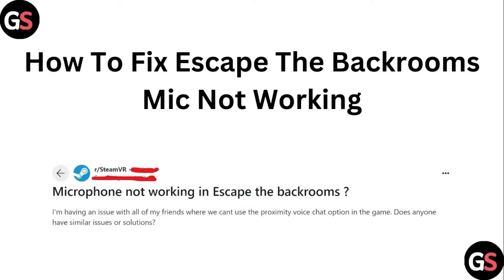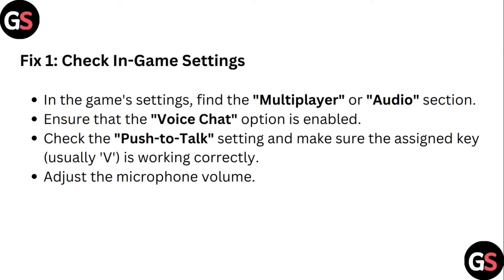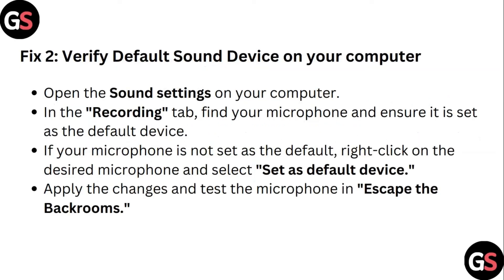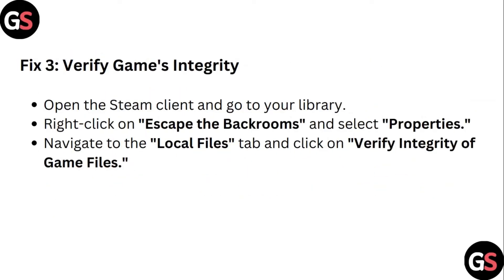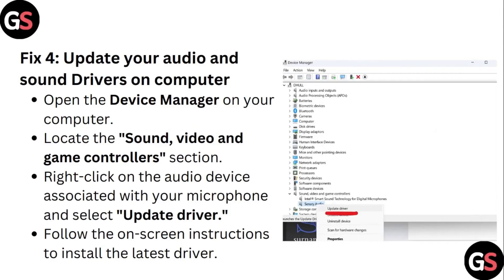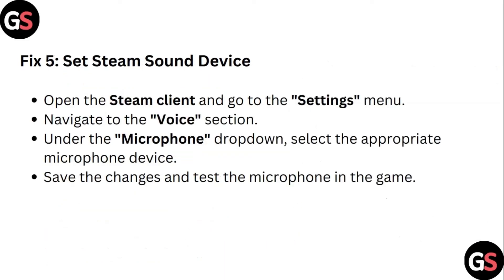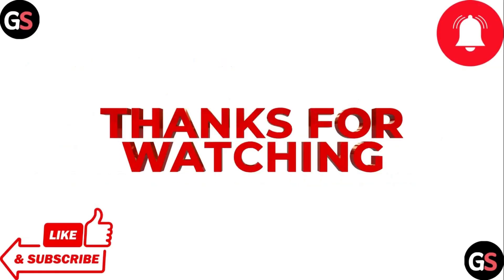How to Fix Escape the Backrooms Mic Not Working – Audio Settings & Voice Chat Troubleshooting Guide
If Your Mic Isn't Working In Escape The Backrooms, This Video Will Guide You Through Troubleshooting Steps To Resolve The Issue And Get Your Mic Functioning Properly In The Game.

0:17 - Fix 1 - Check In-Game Settings
0:34 - Fix 2 - Verify Default Sound Device On Your Computer
0:55 - Fix 3 - Verify Game's Integrity
1:10 - Fix 4 - Update Your Audio And Sound Drivers On Computer
1:29 - Fix 5 - Set Steam Sound Device